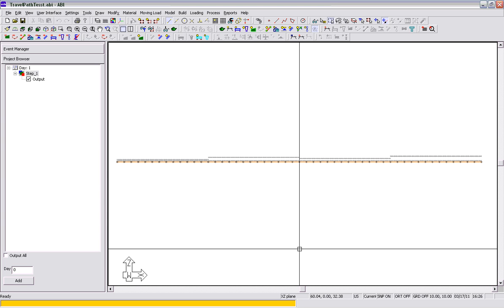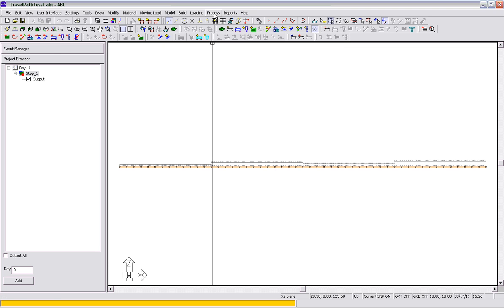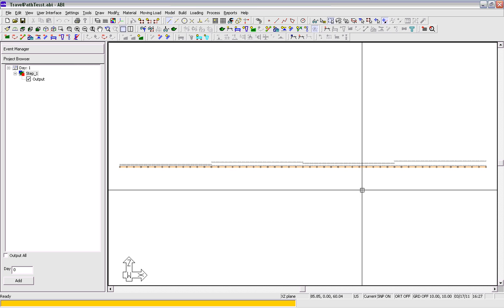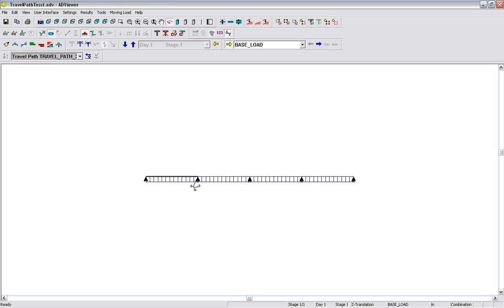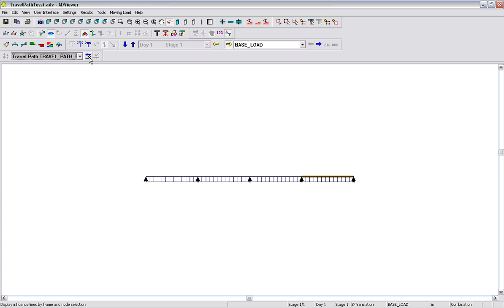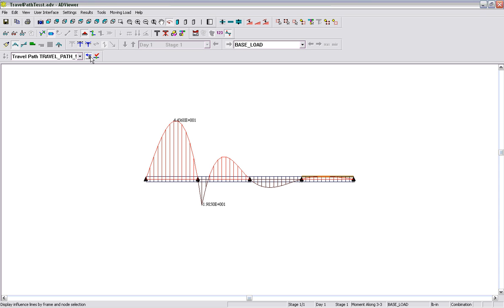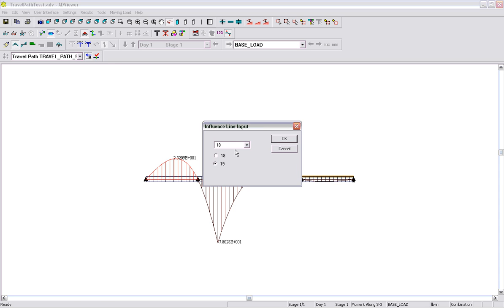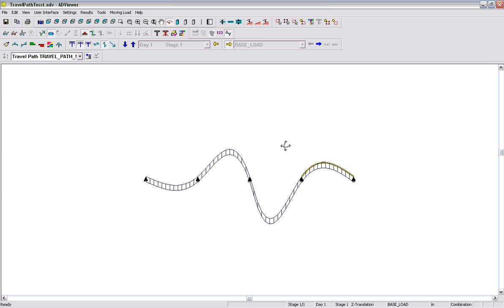ADAPT-ABI Influence Lines